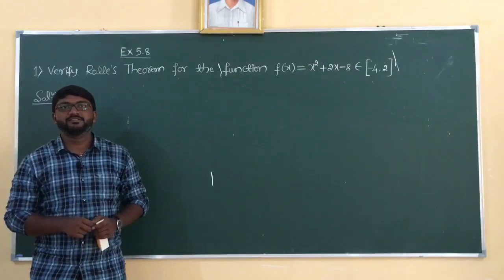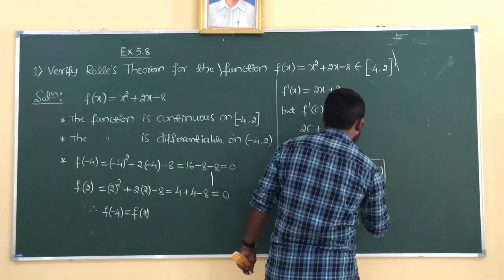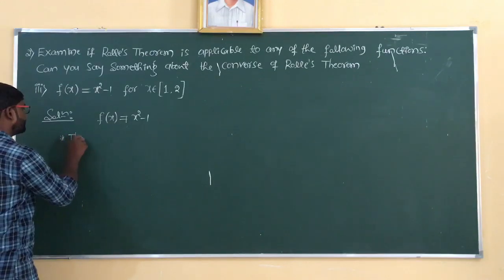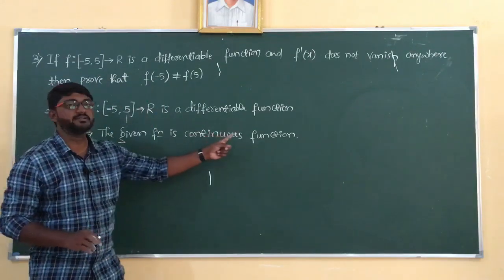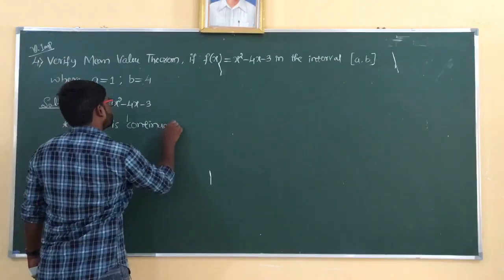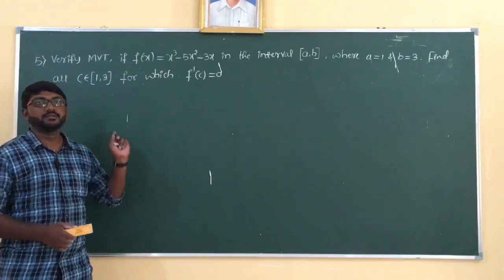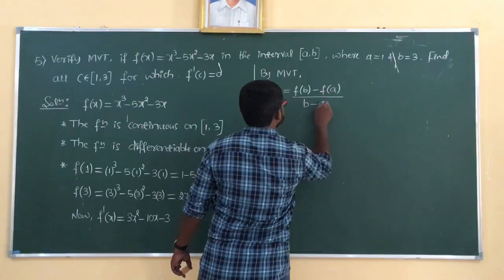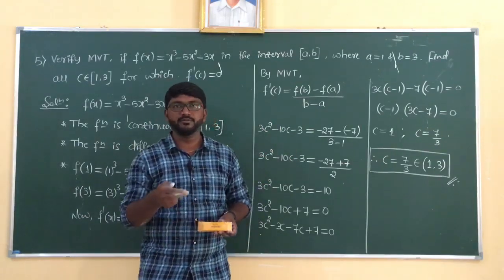Differentiation | Rolle’s Theorem & Mean Value Theorem | Exercise 5.8